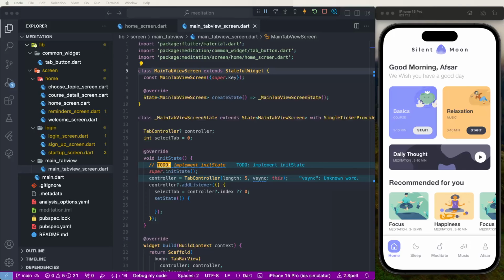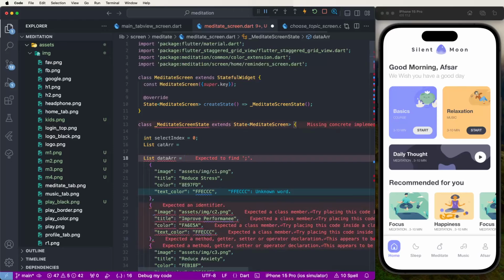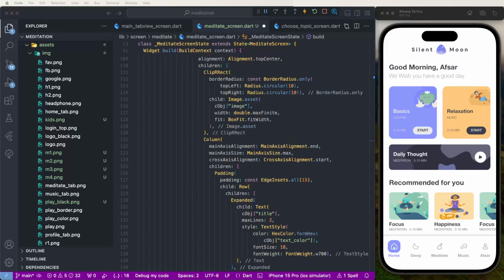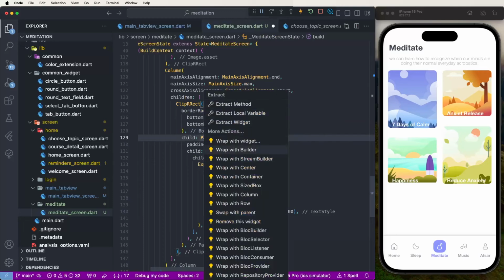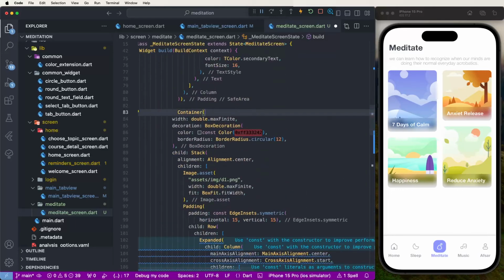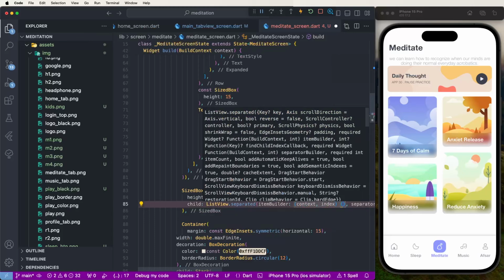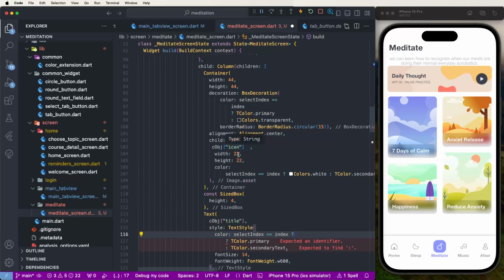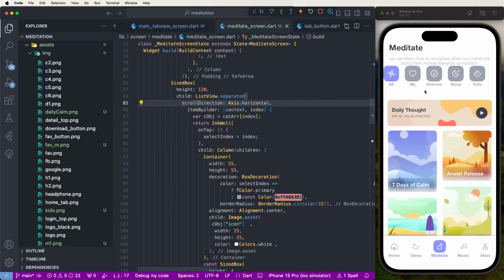Meditate Tab Screen UI Design | Flutter Meditation App UI #8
🧘 Dive into tranquility with the Meditate Tab Screen UI design for a meditation app! Explore how to create serene environments conducive to mindfulness through Flutter's versatile widgets.

📝 Highlights:
- Soothing Visuals: Craft serene interfaces that promote relaxation and inner peace.
- Flutter Implementation: Leverage Flutter widgets to design calming meditation experiences with intuitive navigation.
- Guided Meditation: Integrate guided meditation sessions and audiovisual aids to facilitate mindfulness practices.
- Personalized Journeys: Tailor meditation experiences to individual preferences and spiritual goals for a customized user journey.

🔍 What's Covered:

- Designing Serene Meditate Tab Screens for Meditation Apps
- Implementing Flutter Widgets for Intuitive Navigation and Content Display
- Enhancing User Experience with Guided Meditation and Personalization Features

🖥️ Features:
This tutorial provides a comprehensive guide to creating Meditate Tab Screen UI for a meditation app using Flutter. Learn design principles and practical implementation strategies to foster mindfulness and inner peace.